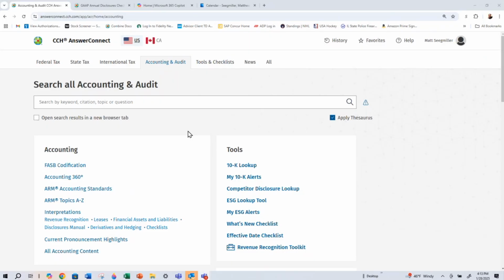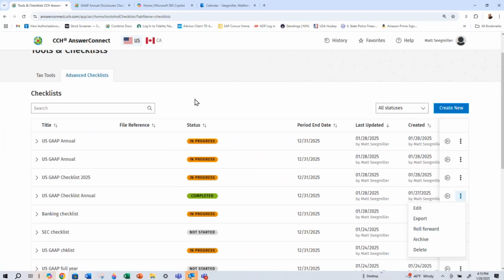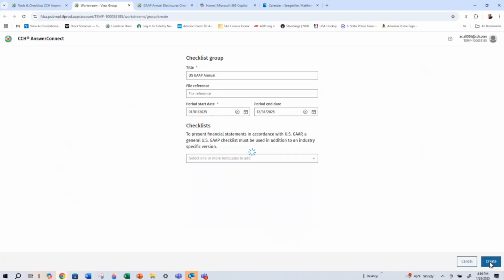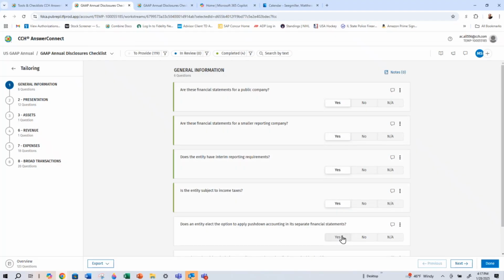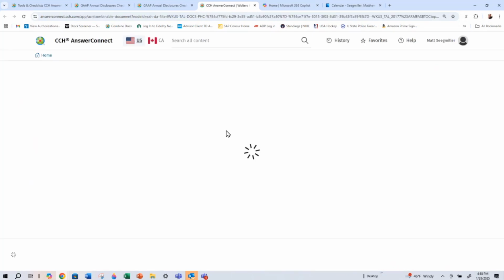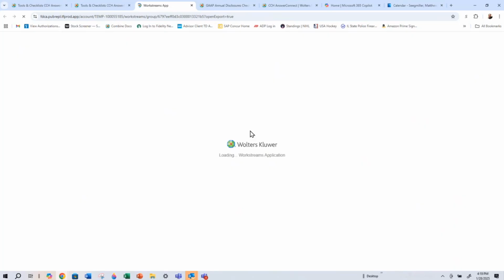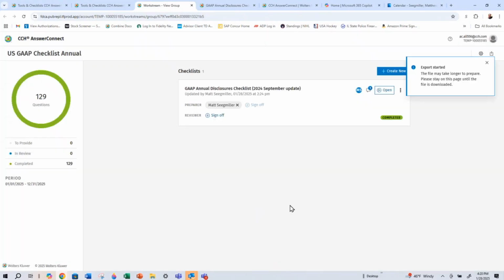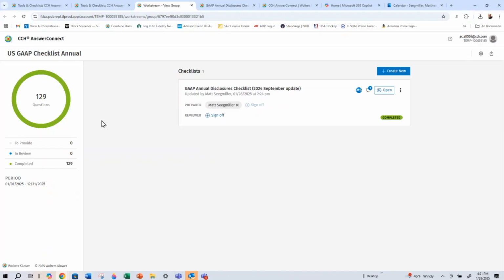Accounting and Audit on CCH® AnswerConnect — Financial Disclosures Checklist